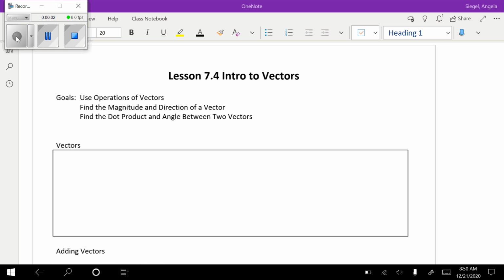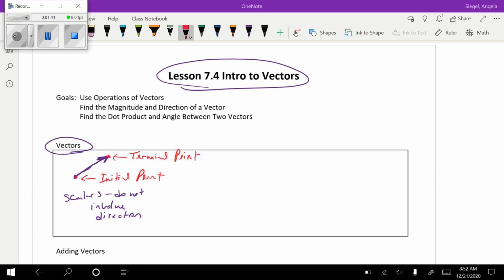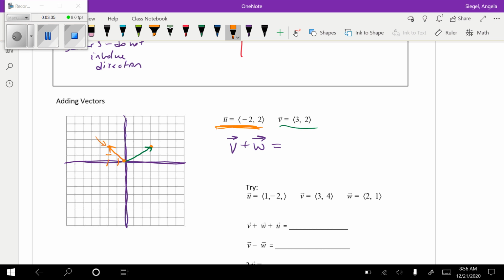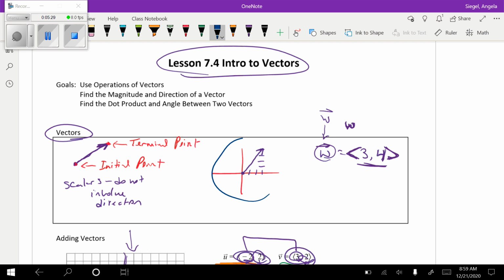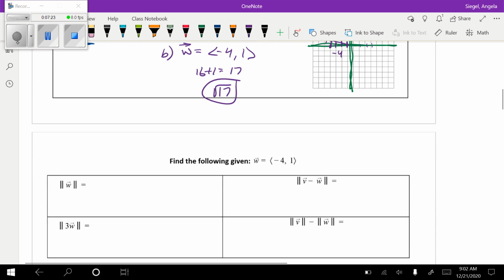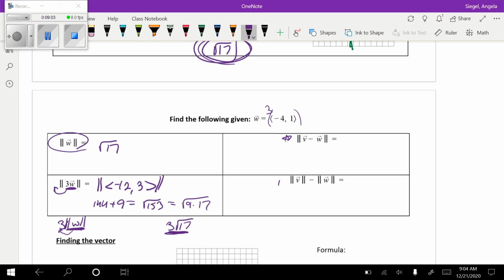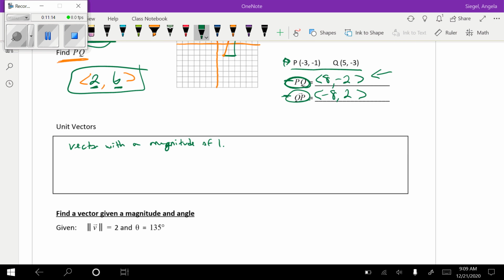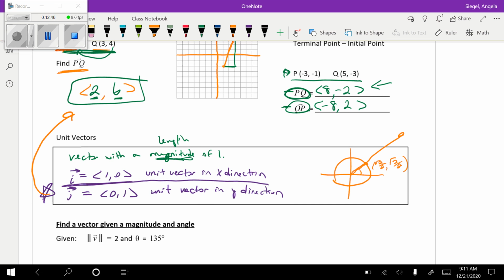Lesson 7.4 Part 1